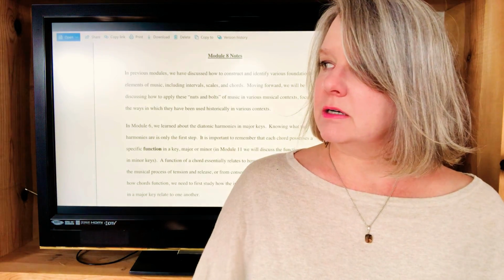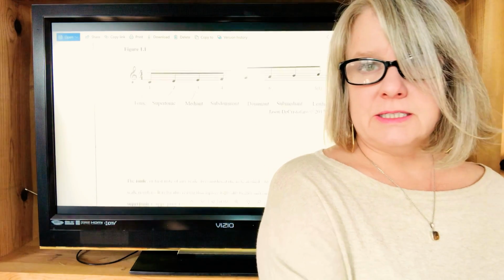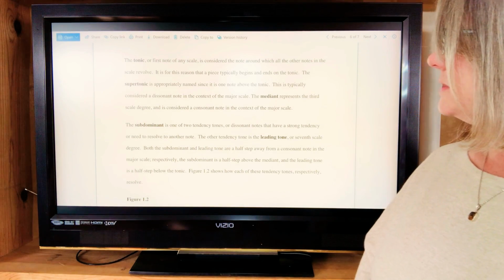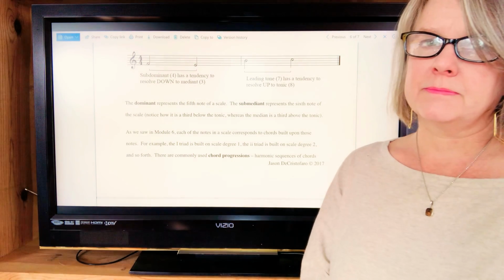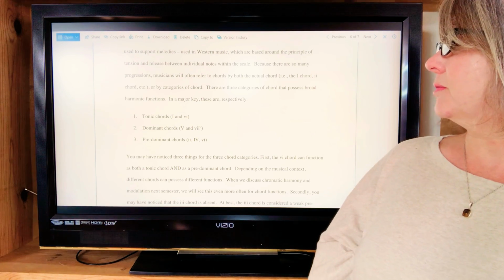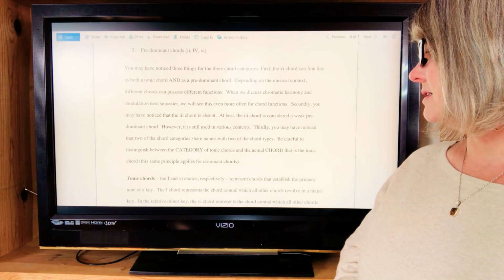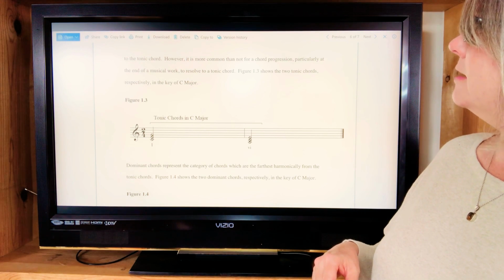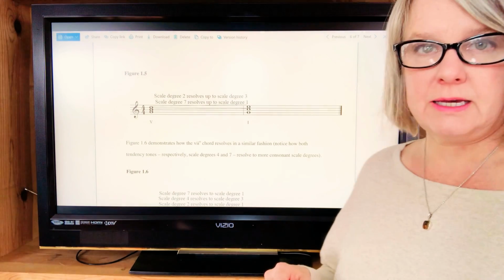Module 8 - Chord Functions Part 1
Cary Fridley introduces the concept of chord functions in Module 8.